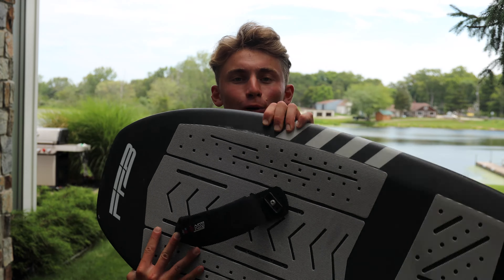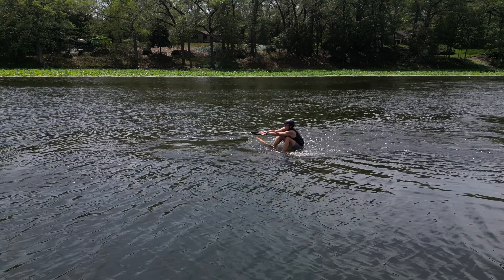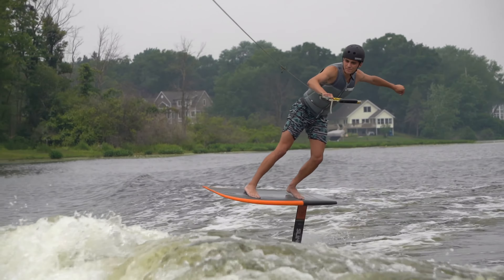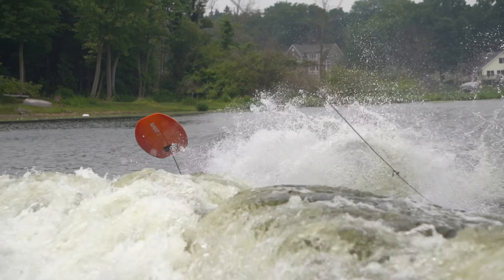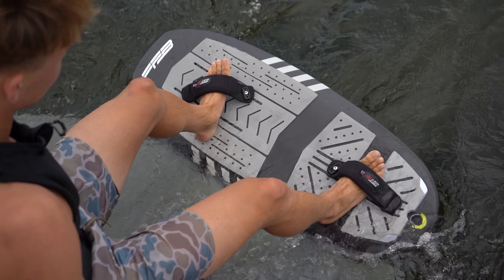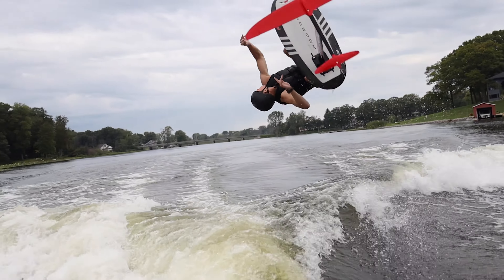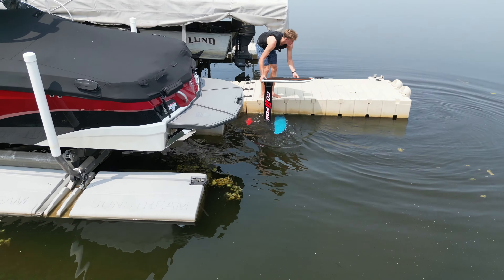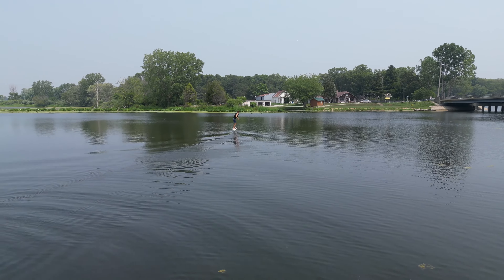Wake Foiling | Should I Be Using Foot Straps?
Cole from MACkiteboarding.com discusses the use of footstraps in wake foiling, offering advice tailored to different skill levels:

1. Beginners: Cole advises beginners against using straps. Since falling is a common part of learning how to wake foil, it's crucial to distance oneself from the board during falls. Straps can hinder this, potentially increasing the risk of injury. The recommendation for beginners is to hydrofoil without straps for safety.

2. Intermediate and Advanced Riders: For those at an intermediate or advanced level, straps can be beneficial. Straps aid in performing more aggressive maneuvers like carving, as they allow riders to use both the bottom and top of their feet more effectively. They are also helpful for aerial tricks such as ollies, backflips, and 360s, as they prevent the board from separating from the rider when airborne and assist in recovery from such maneuvers.

3. Dock Starts: Cole specifically advises against using straps when learning dock starts, a challenging maneuver. Straps can complicate the learning process and make it more frustrating.